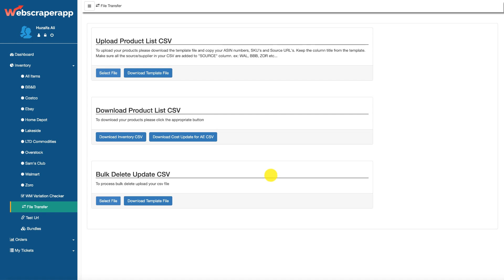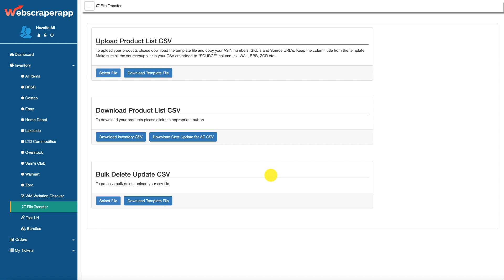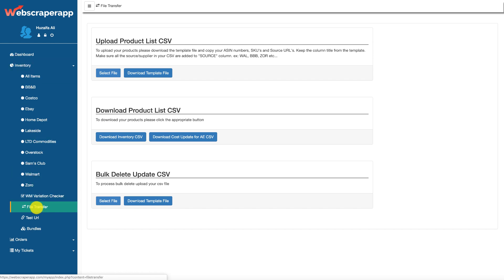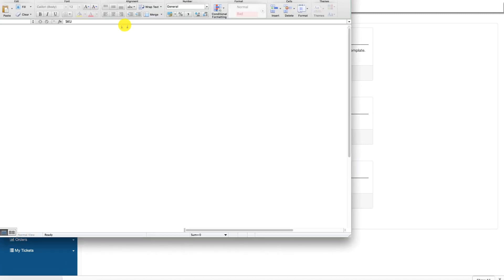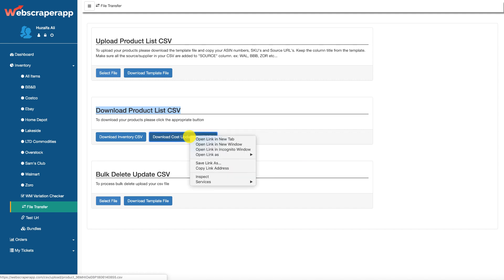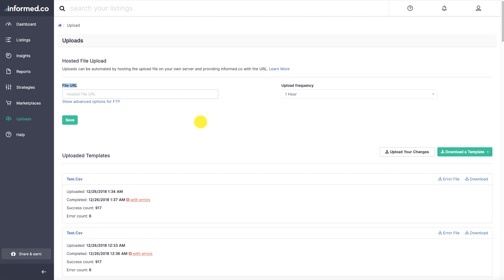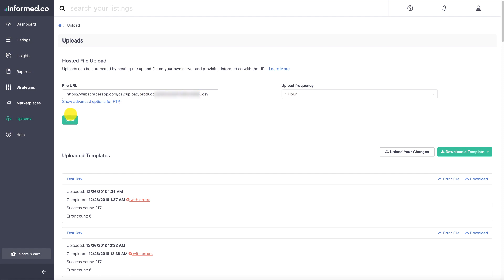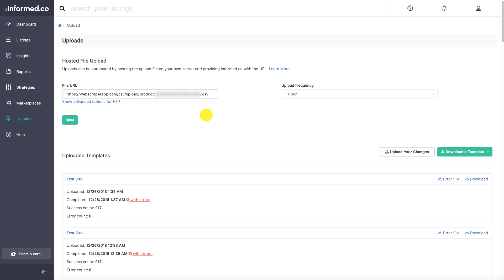Amazon Repricing - Integrate WebscraperApp with Informed.co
In this video, we will discuss about integrating WebScraperApp with Informed.co (formerly AppEagle). Taking the item cost list file and upload it to informed.co with hourly cron.